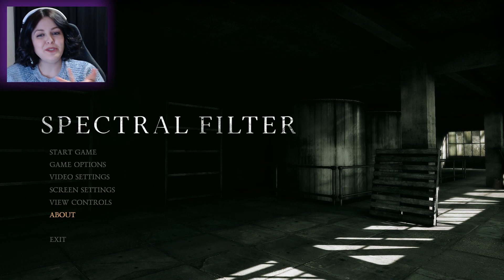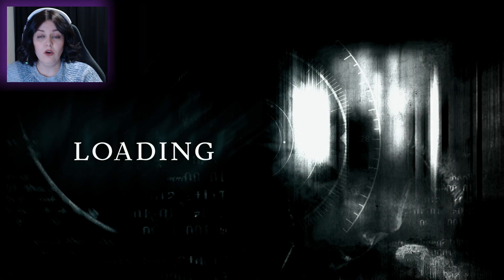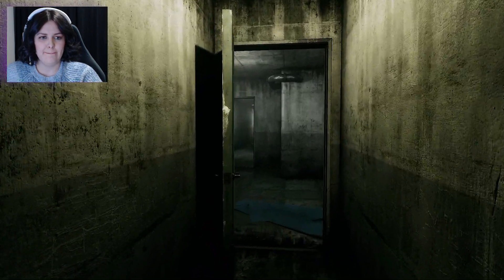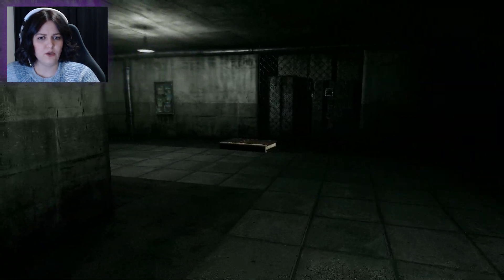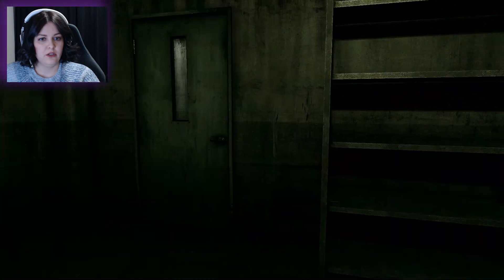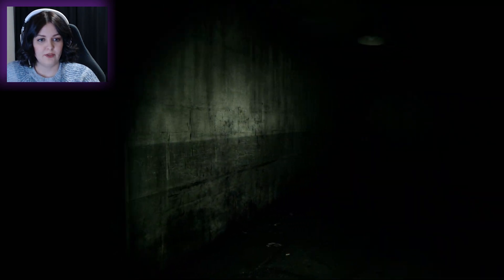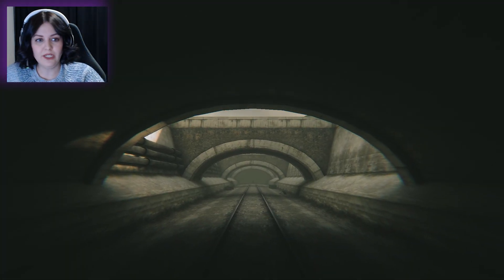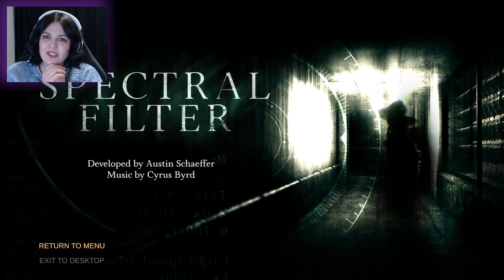Spectral Filter || Atmospheric Horror Game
Peace! :3